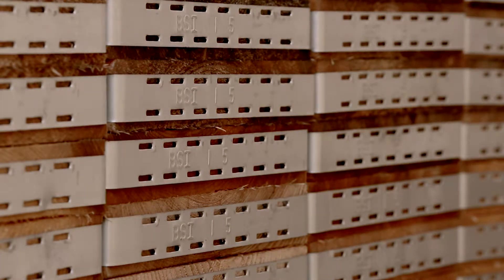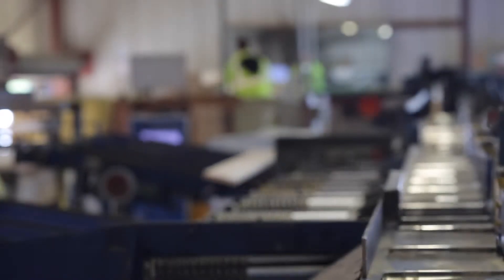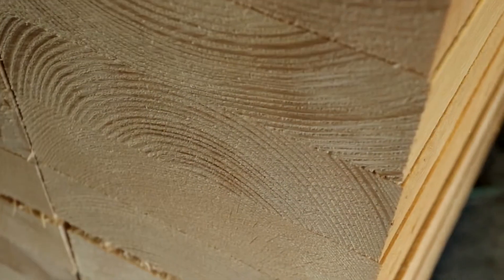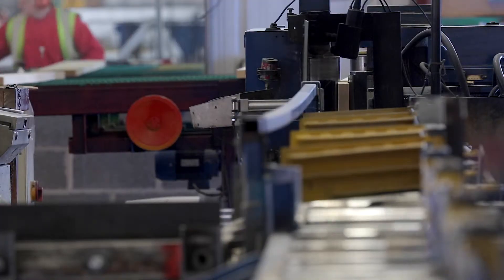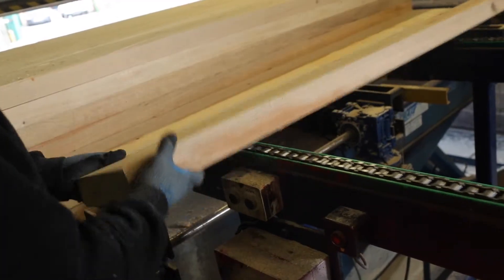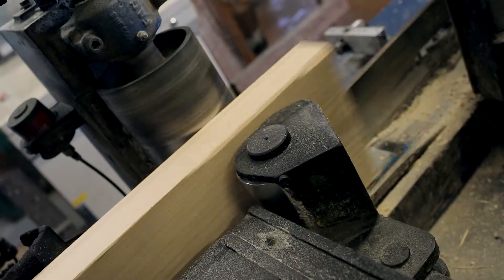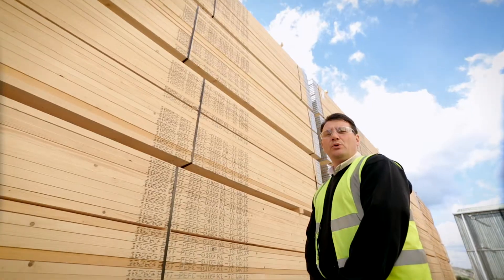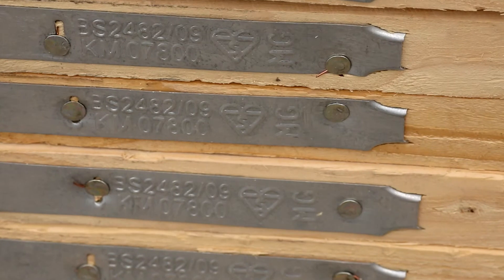Why do British Standard scaffold boards matter?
Would you take a chance with your employee's safety? A major overseas oil and gas service company didn't and placed orders for over 60,000 John Brash scaffold boards graded to BS 2482 and had them fire retardant treated.
In this video Christian Brash explains the importance of British Standard scaffold boards and the manufacturing process at John Brash.